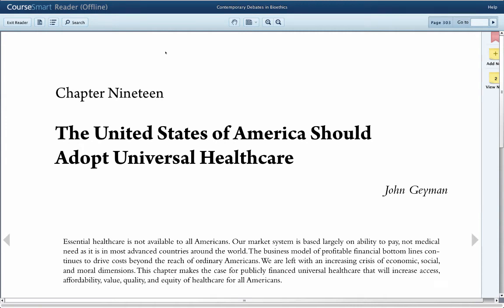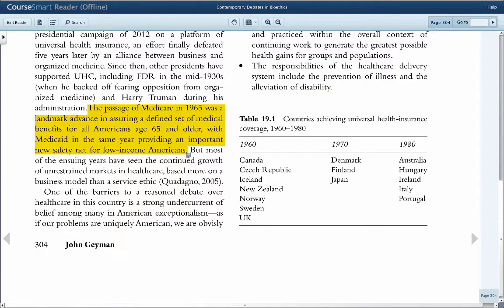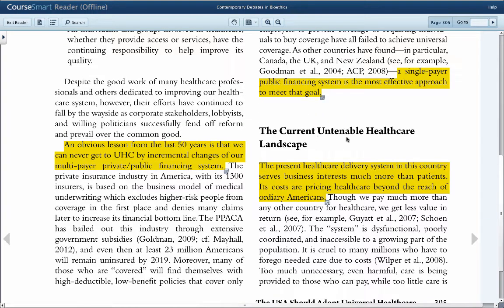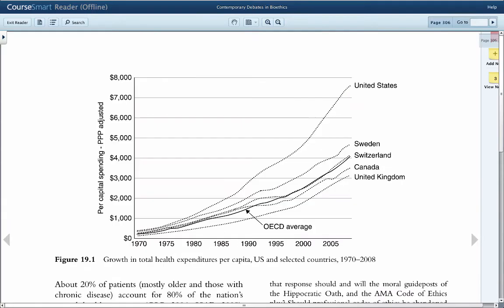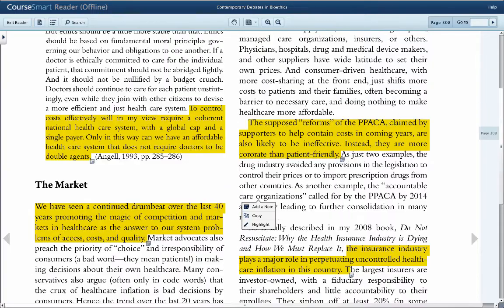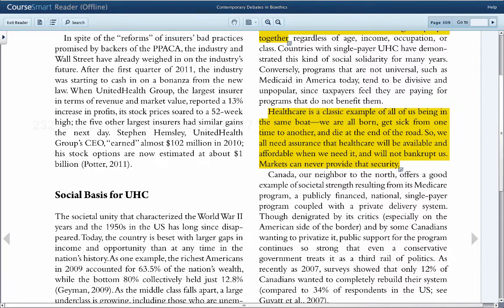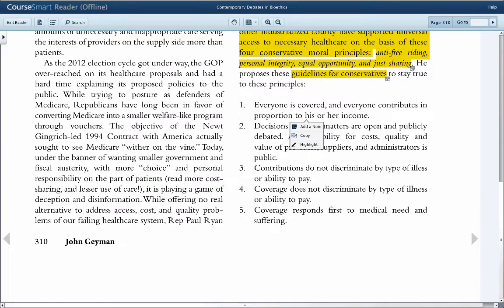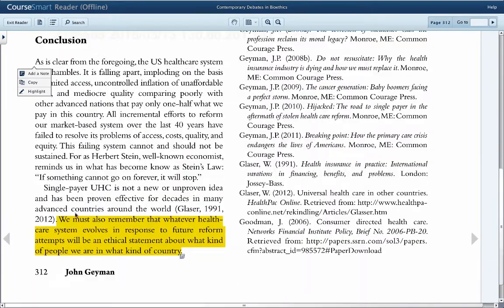10.2 (yes), Geyman's chapter 19